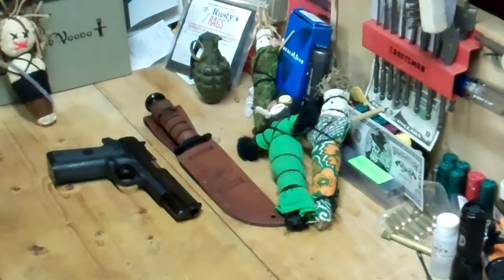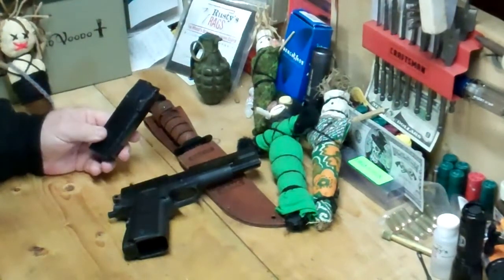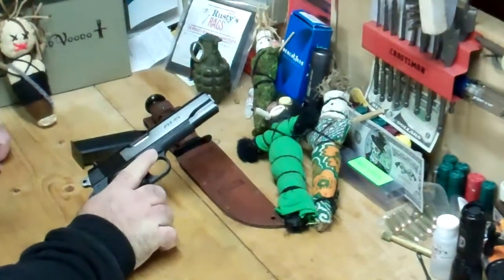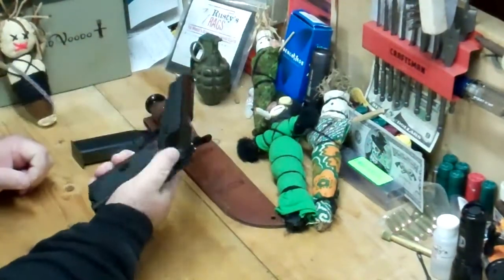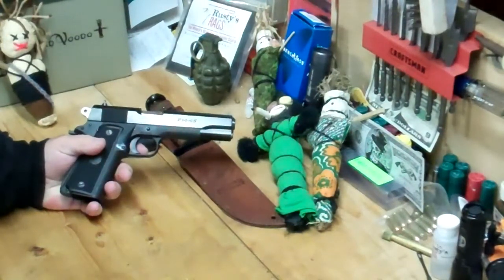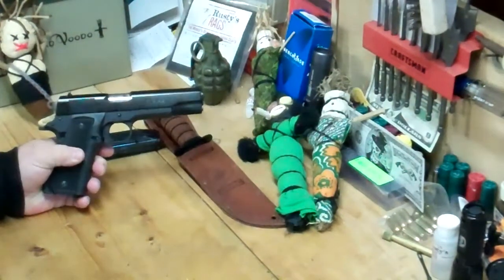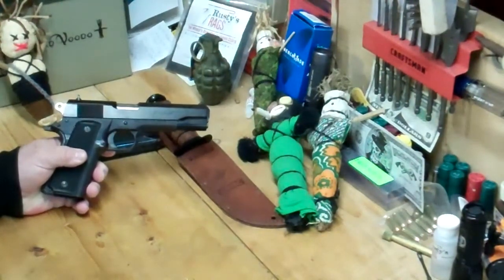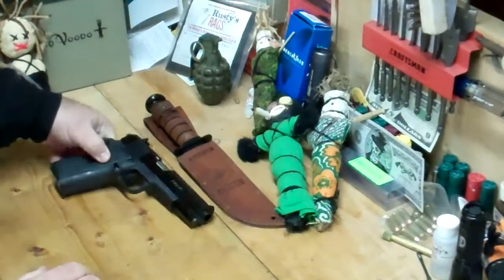PARA ORDNANCE P14-45